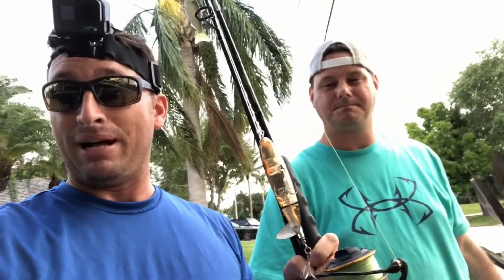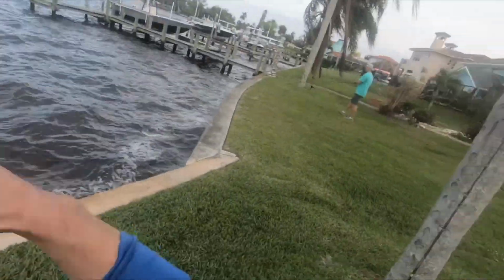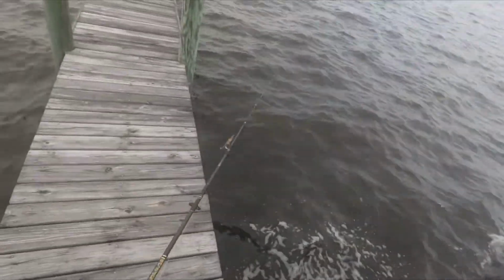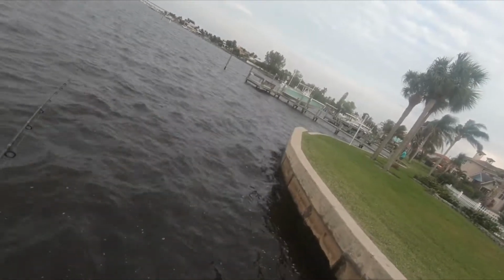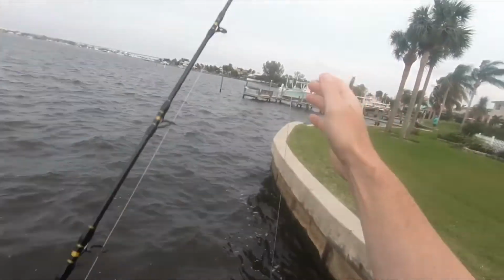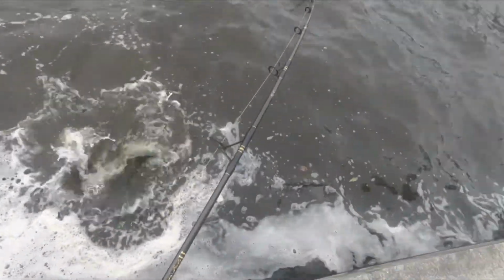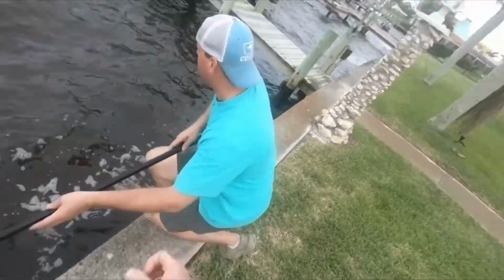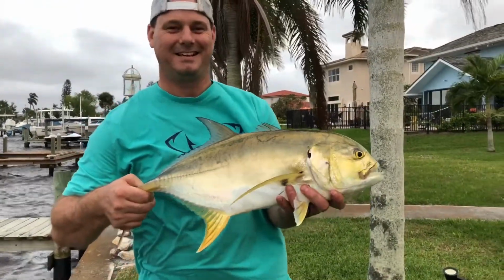Seawall fishing | Jack Crevalle and Snook exploding on baits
A short outing battling Brad along a seawall on the St Lucie River. Jack Crevalle and Snook explode on baits we were working along the seawall